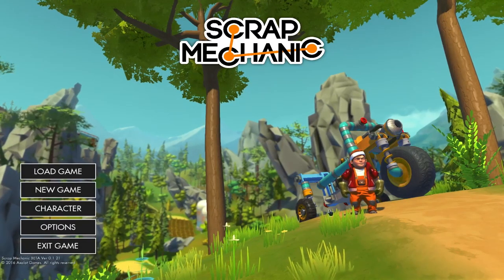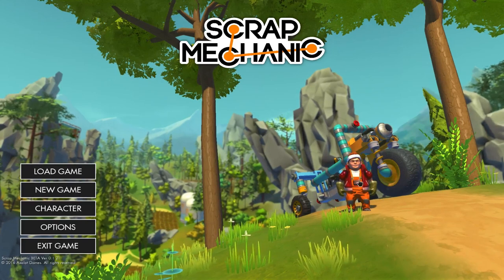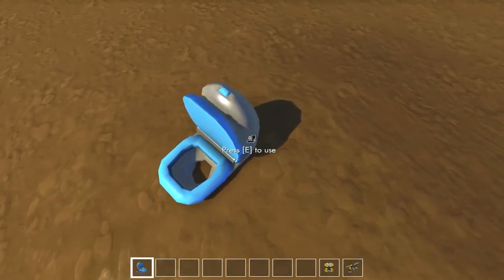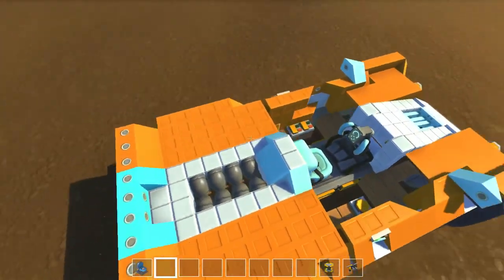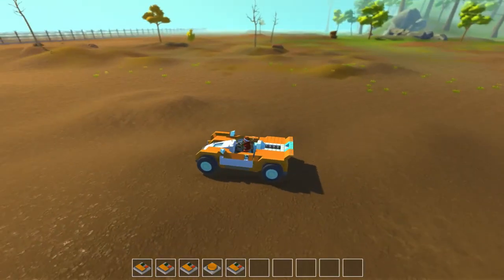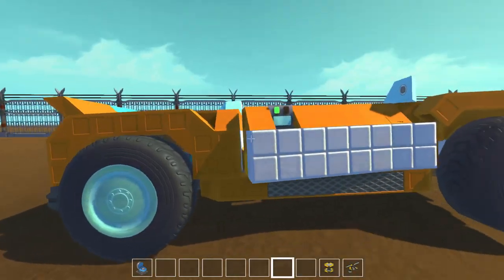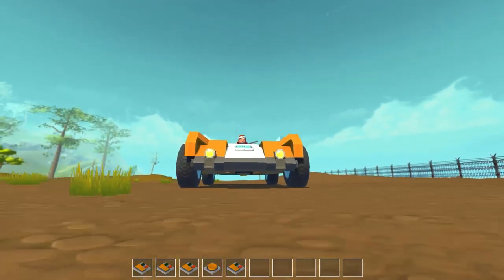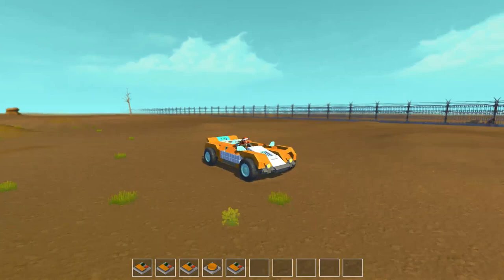Scrap Mechanic Ep 6 The Super Sports Car from my stream is DONE!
Discord!  Talk to me and other Greats about anything

Thank you so much peoples for checking out my vids. It means the world to me that I'm able to entertain you and make you guy laugh and smile. My channel is growing so fast I can't believe it, and it's all because of you. Thank you.

If you want to play Scrap Mechanic yourself, get it

If you has the Tweets Follow me @LuapTheGreat